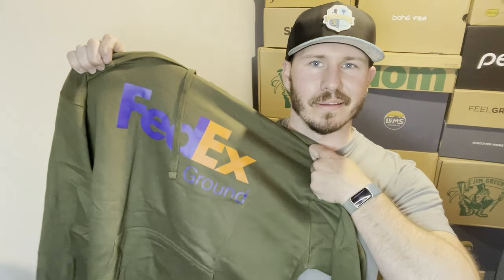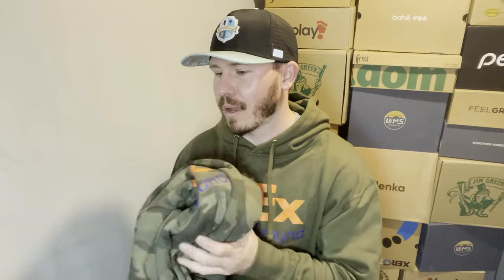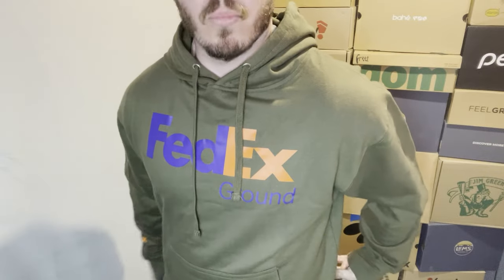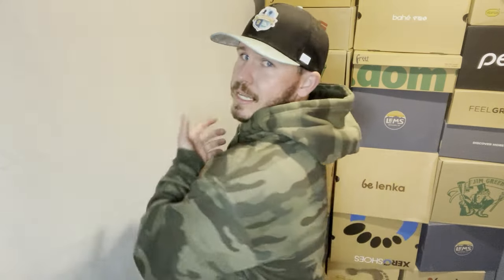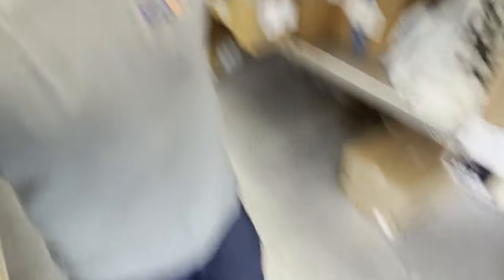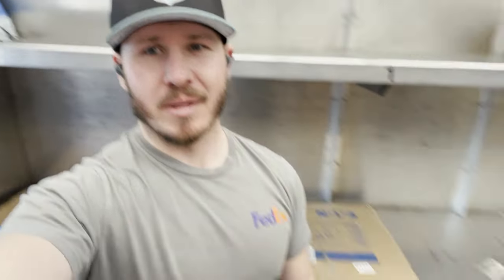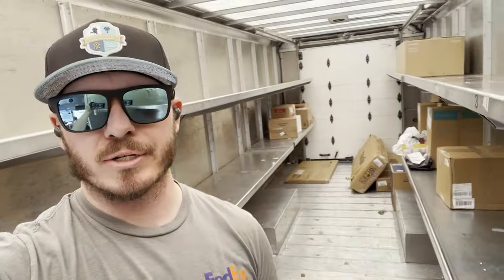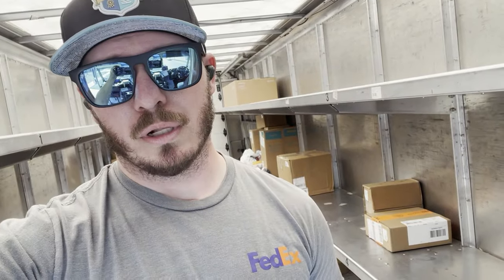FedEx Guy Vlog (Uniform Update)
Frontline Optics Sunglasses (15% Code sonsofsever)